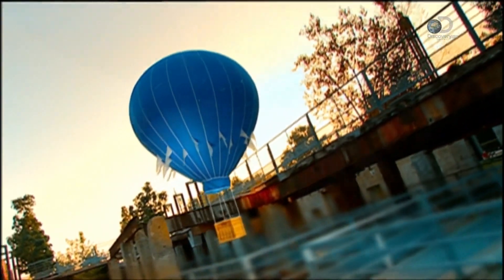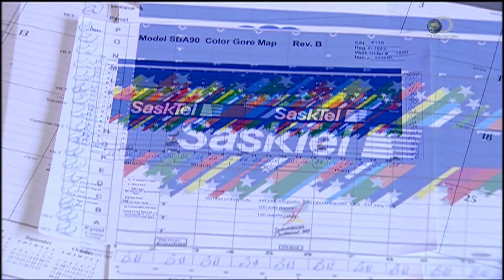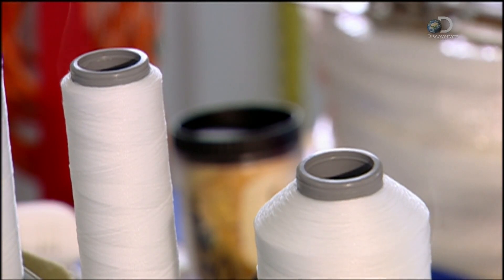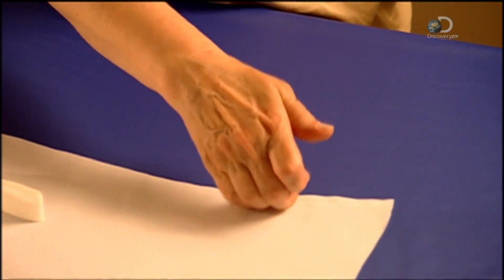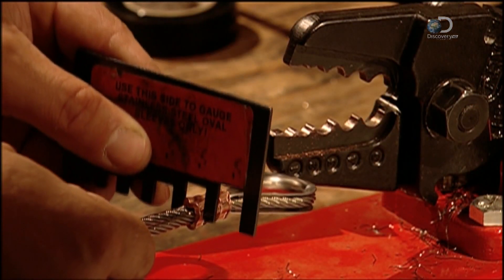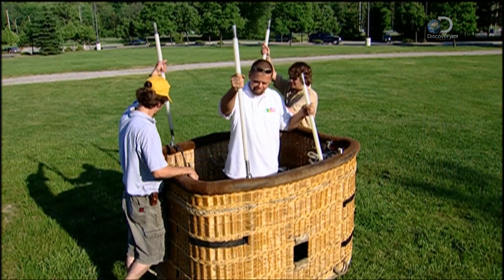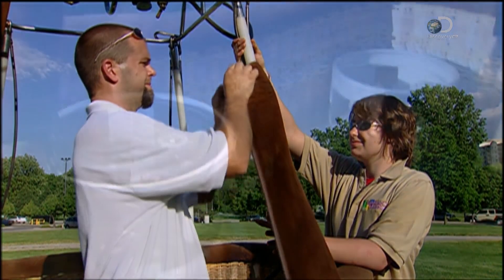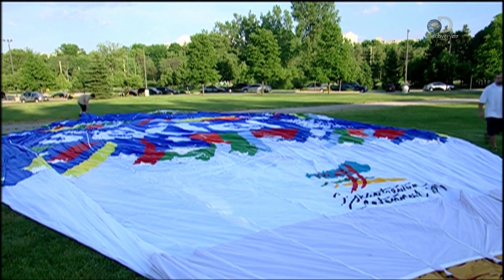How It's Made Hot Air Balloons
In this video you will learn the manufacturing process Hot Air Balloons

A hot air balloon is a lighter-than-air aircraft consisting of a bag, called an envelope, which contains heated air. Suspended beneath is a gondola or wicker basket (in some long-distance or high-altitude balloons, a capsule), which carries passengers and a source of heat, in most cases an open flame caused by burning liquid propane. The heated air inside the envelope makes it buoyant, since it has a lower density than the colder air outside the envelope. As with all aircraft, hot air balloons cannot fly beyond the atmosphere. The envelope does not have to be sealed at the bottom, since the air inside the envelope is at about the same pressure as the surrounding air. In modern sport balloons the envelope is generally made from nylon fabric, and the inlet of the balloon (closest to the burner flame) is made from a fire-resistant material such as Nomex. Modern balloons have been made in many shapes, such as rocket ships and the shapes of various commercial products, though the traditional shape is used for most non-commercial and many commercial applications.

The hot air balloon is the first successful human-carrying flight technology. The first untethered manned hot air balloon flight was performed by Jean-François Pilâtre de Rozier and François Laurent d'Arlandes on November 21, 1783, in Paris, France, in a balloon created by the Montgolfier brothers.The first hot air balloon flown in the Americas was launched from the Walnut Street Jail in Philadelphia on January 9, 1793, by the French aeronaut Jean Pierre Blanchard. Hot air balloons that can be propelled through the air rather than simply drifting with the wind are known as thermal airships.